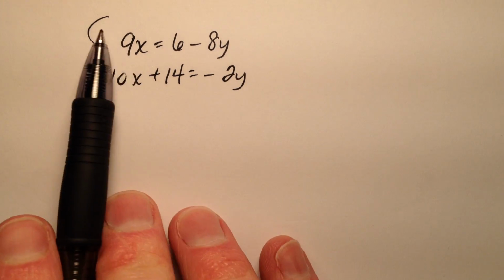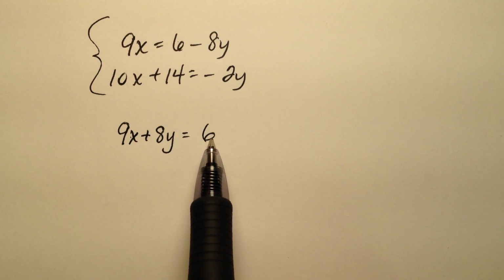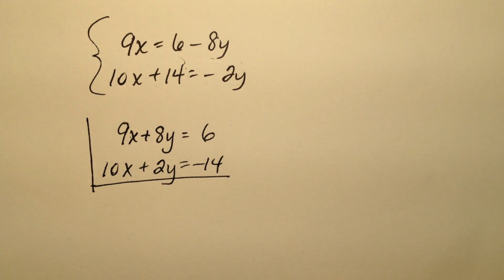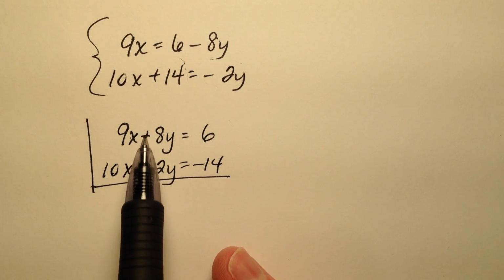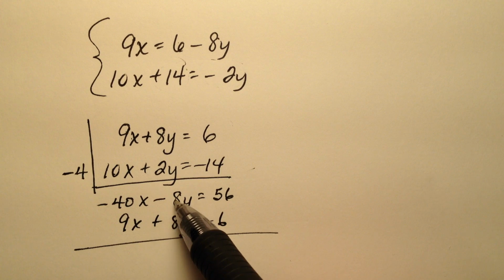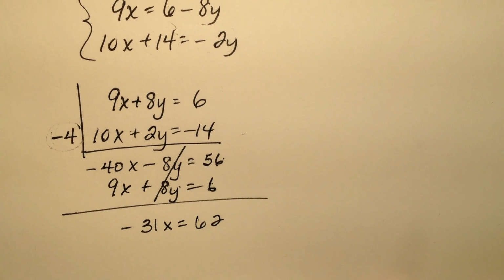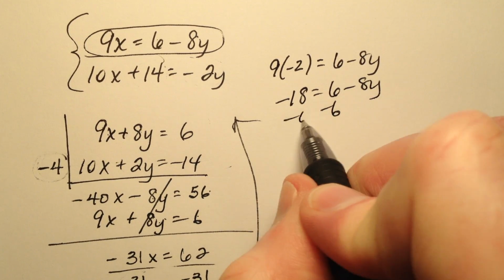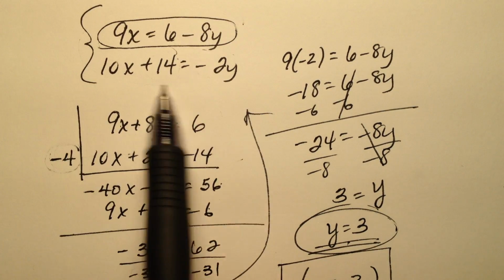Solving a System of Linear Equations by Elimination (Example)